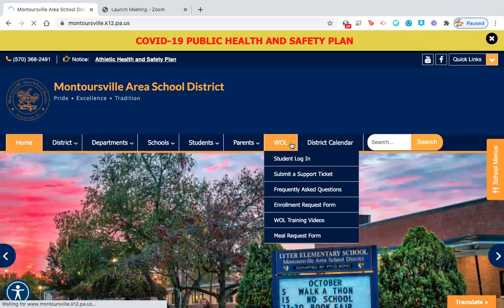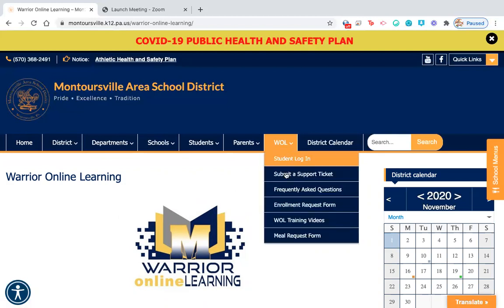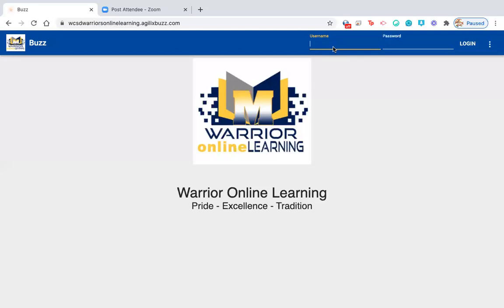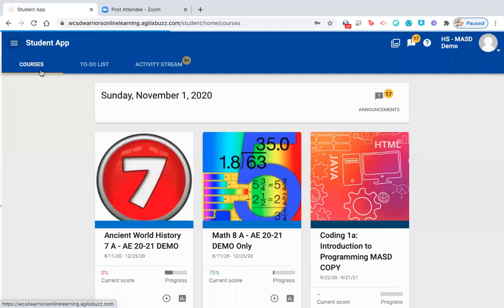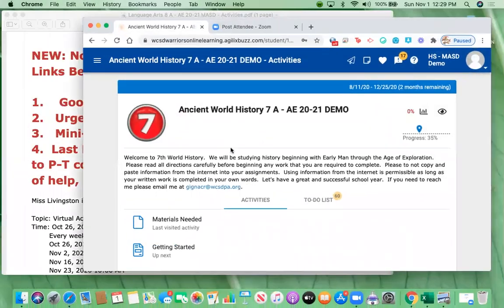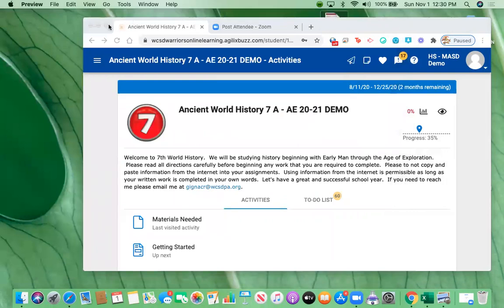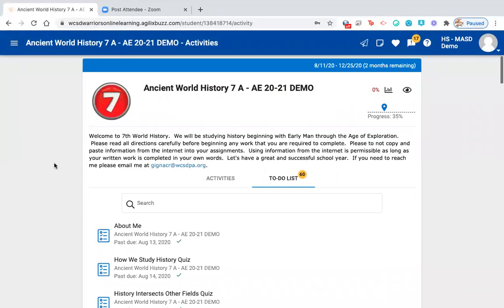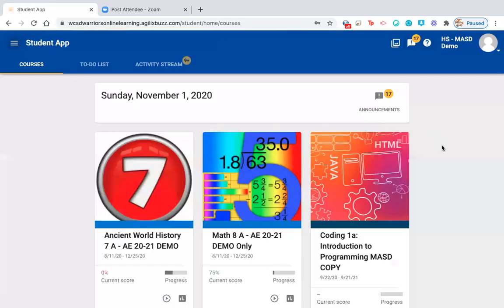Keeping Kids Accountable with WOL